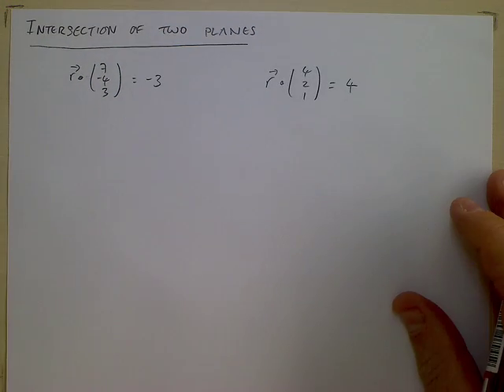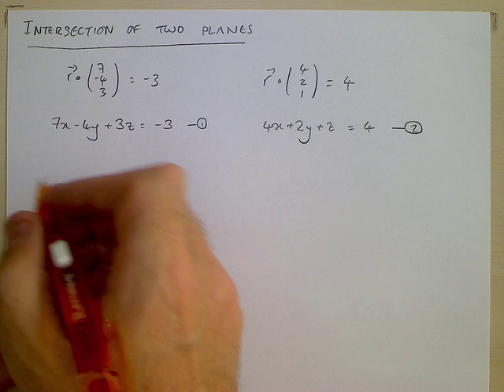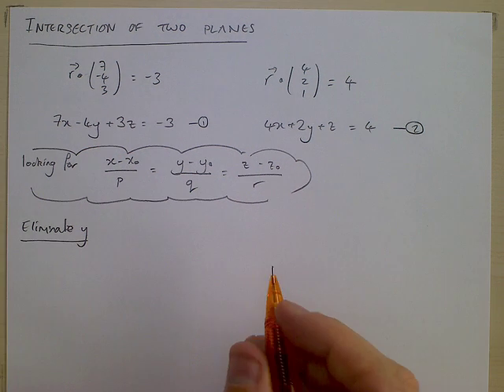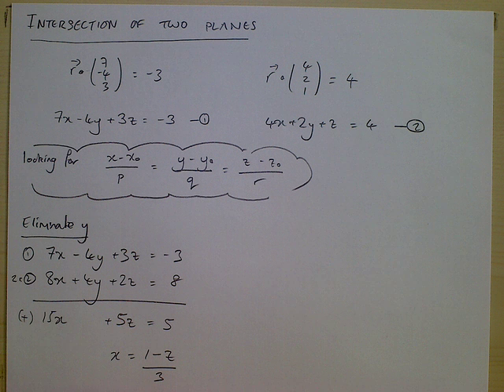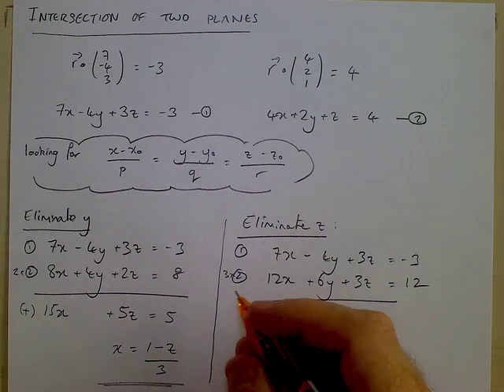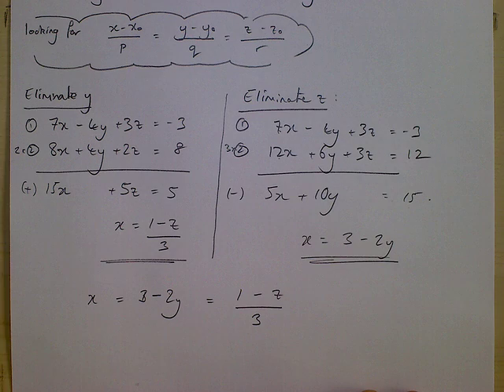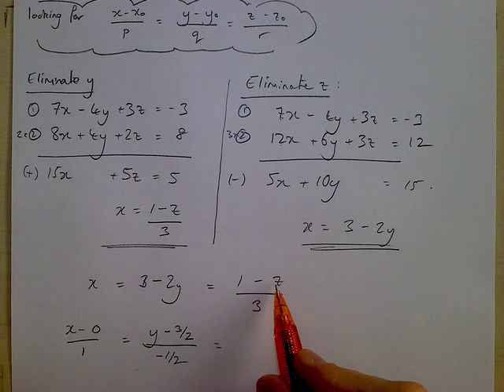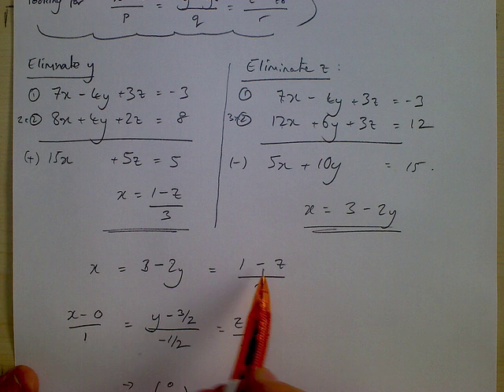intersect two planes